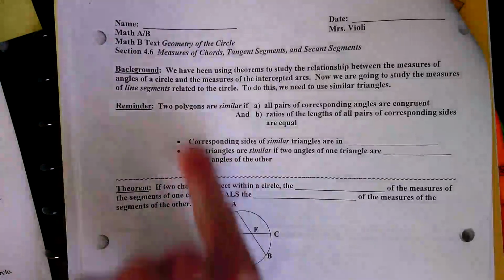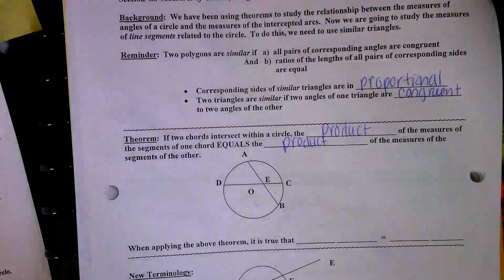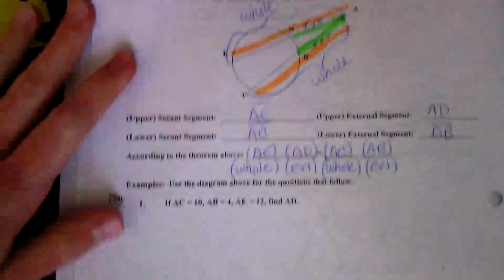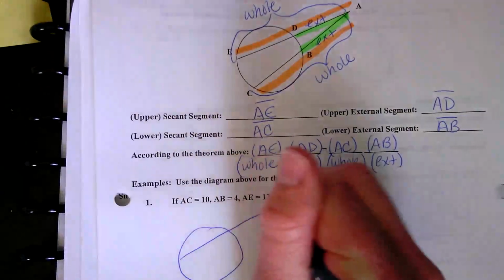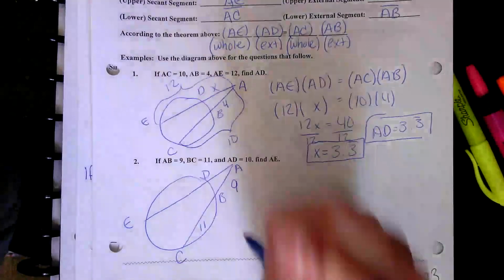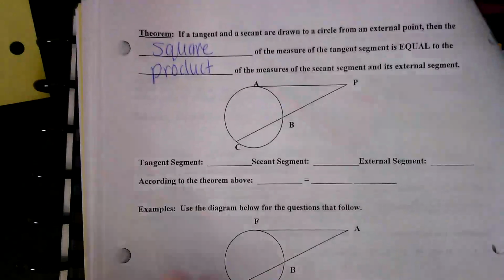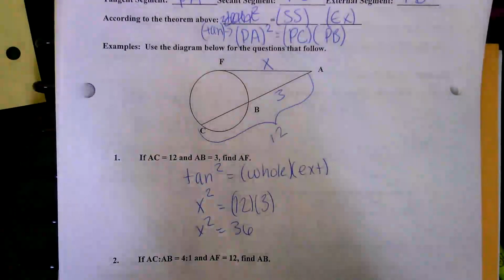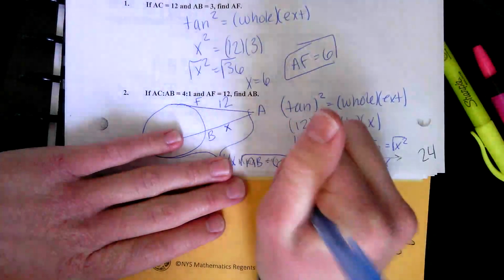Circles_Lesson 6